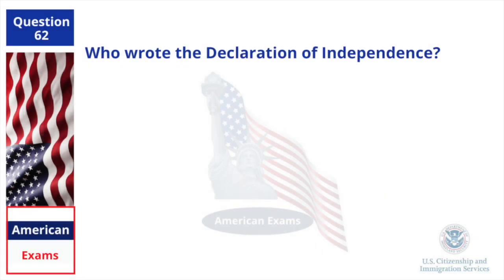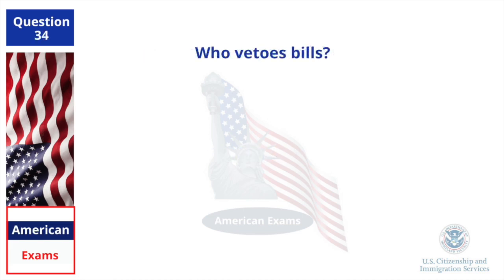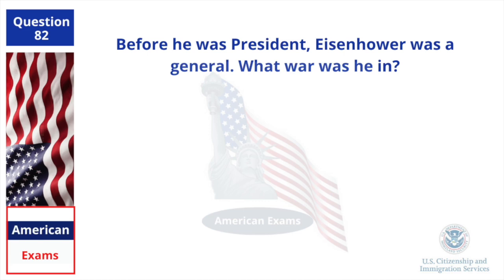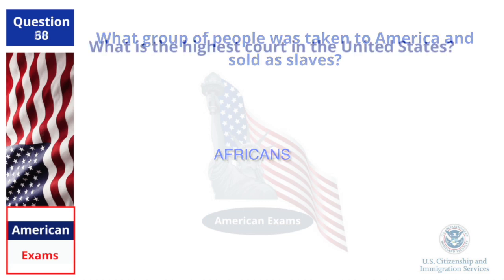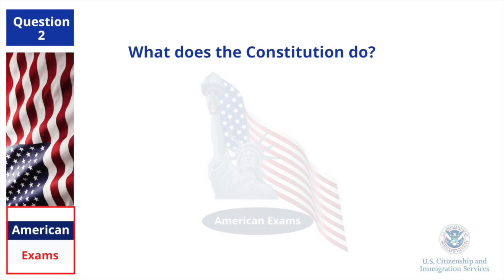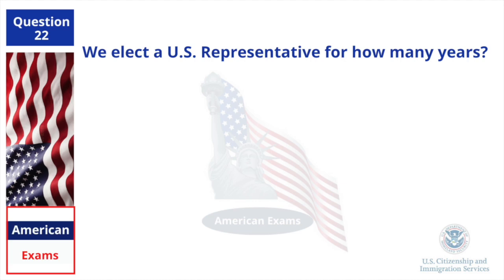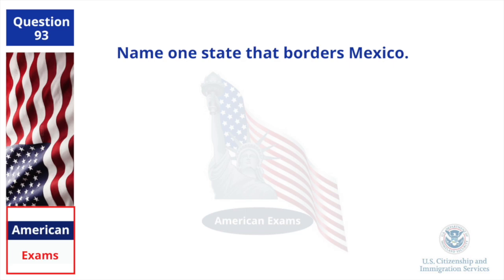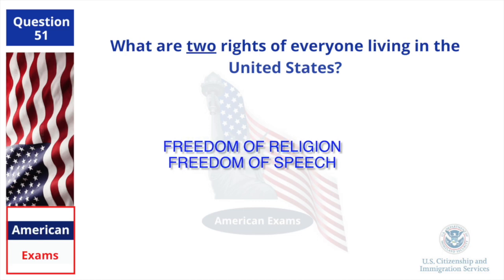US Citizenship Exam Questions: Test Your Knowledge and Ace the Exam! American Citizenship 2023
Welcome to our YouTube video about the US Citizenship Test!

In this video, we'll be walking you through everything you need to know to prepare for and pass the US Citizenship Test.

Whether you're a permanent resident who is eligible to apply for citizenship or you're just interested in learning more about what the test entails, this video is for you. We'll cover all the key topics and questions you'll encounter on the test, including American history, government, and civics.

Throughout the video, we'll also provide helpful tips and strategies for studying and preparing for the test. You'll learn about the different study materials available, how to create a study plan, and what to expect on test day.

With our expert guidance and insights, you'll be well-equipped to pass the US Citizenship Test with flying colors. So whether you're preparing to take the test soon or just want to learn more about American history and government, be sure to tune in to this informative and engaging video.